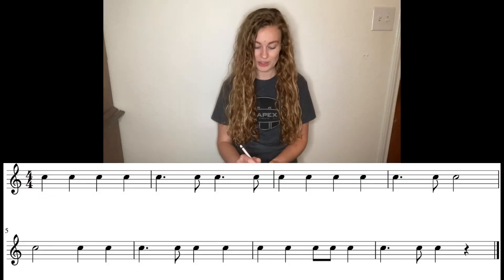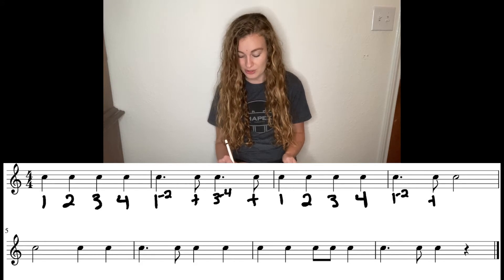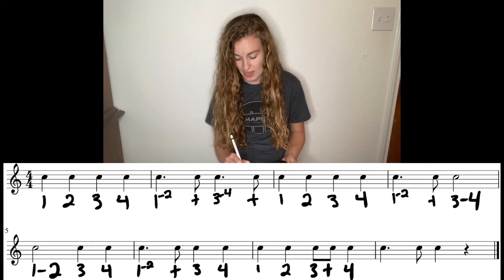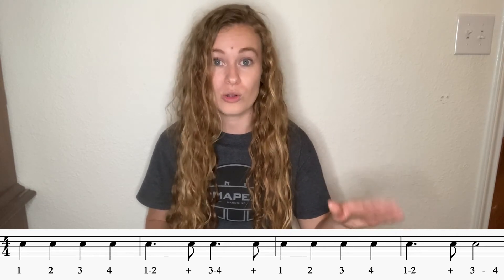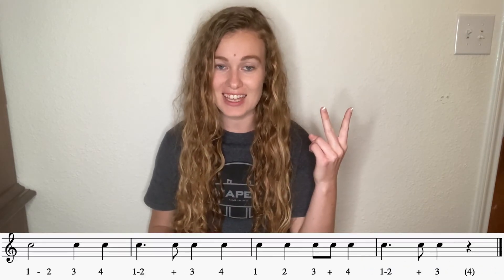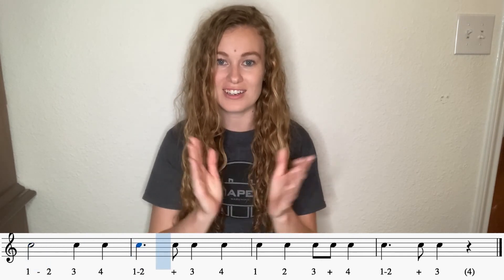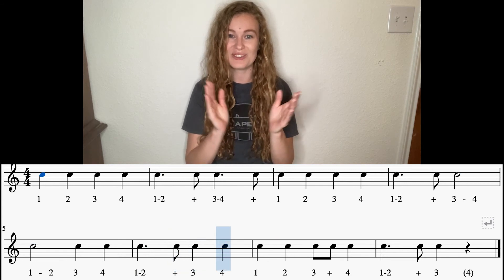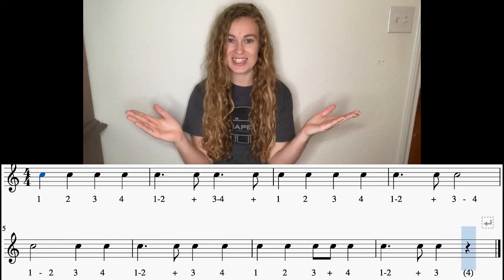How to Clap and Count Dotted Quarter Notes- Easy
Breakdown of an easy counting example with dotted quarter notes